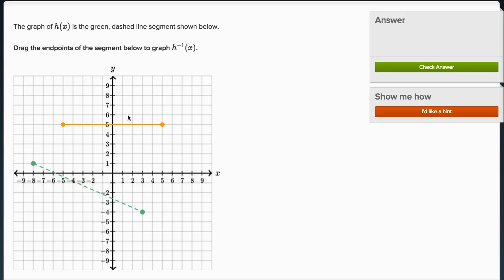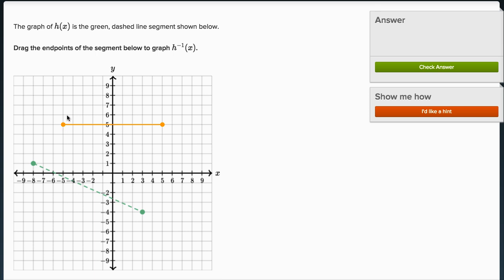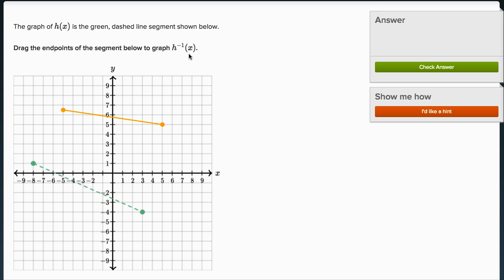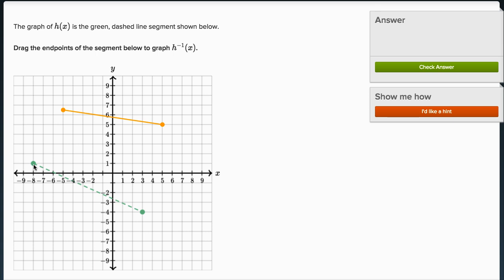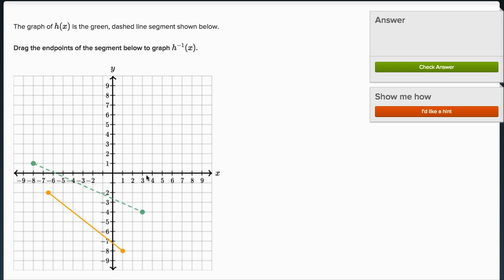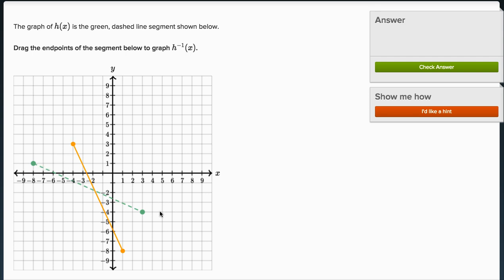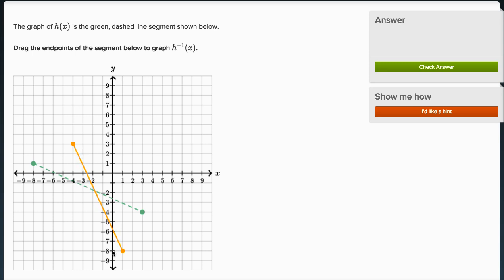Understanding function inverses example | Functions and their graphs | Algebra II | Khan Academy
Courses on Khan Academy are always 100% free. Start practicing—and saving your progress—now

Understanding function inverses example